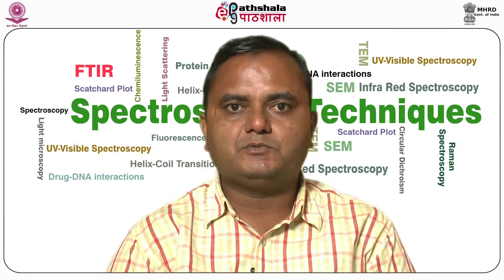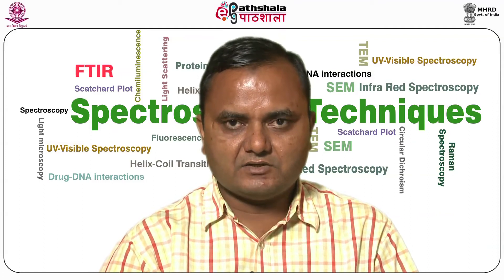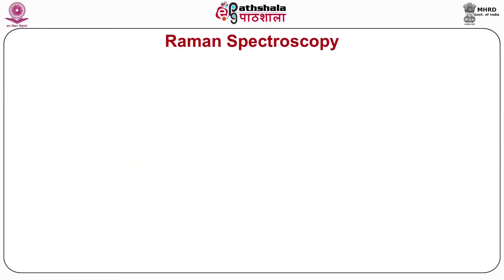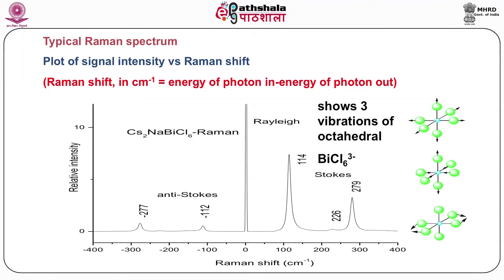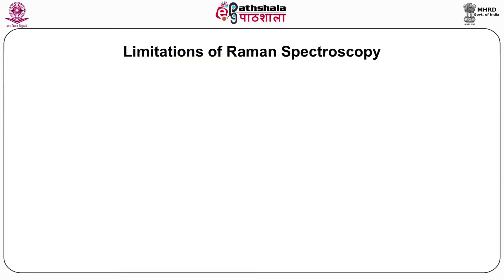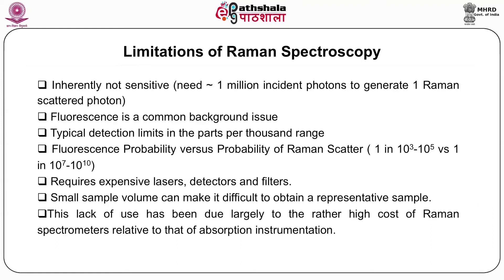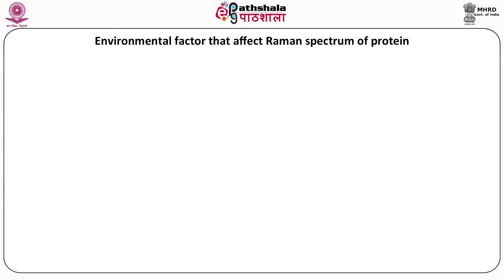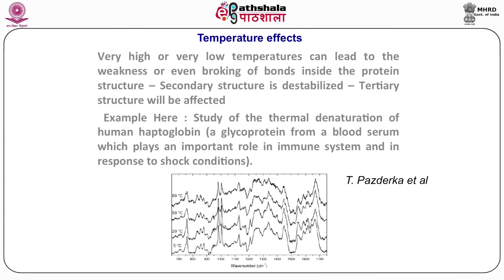M-28. Resonance Raman Spectroscopy & Raman Spectra of Proteins